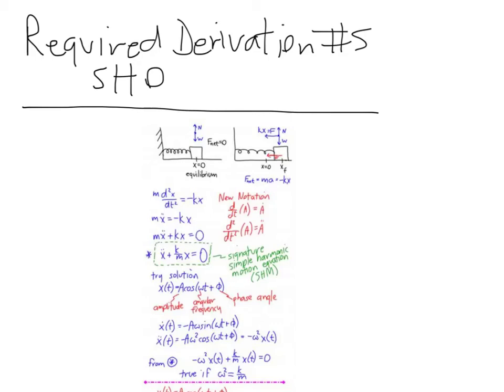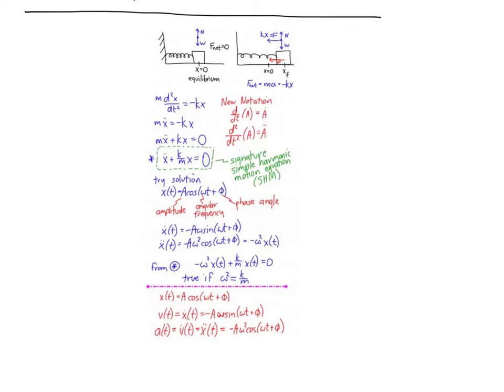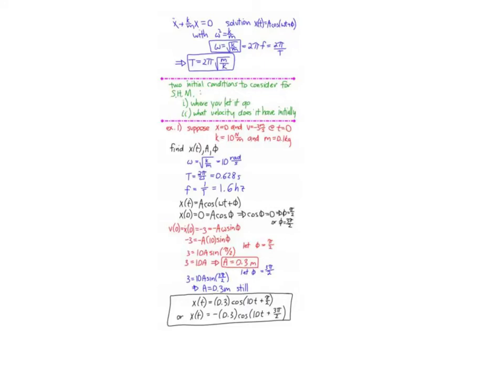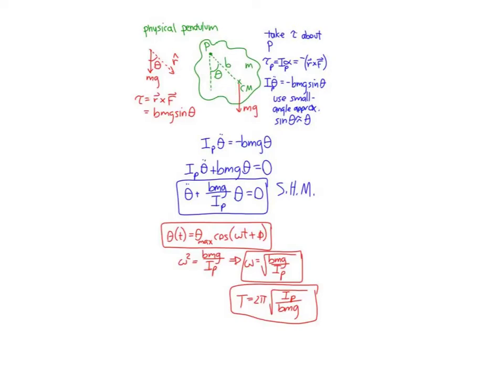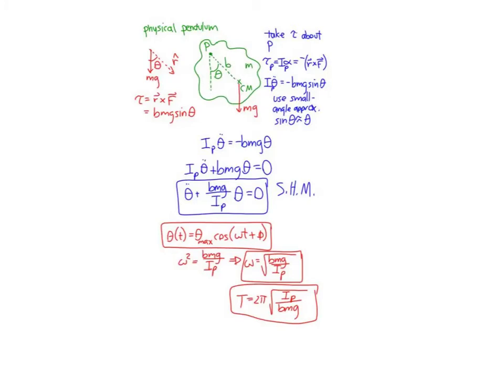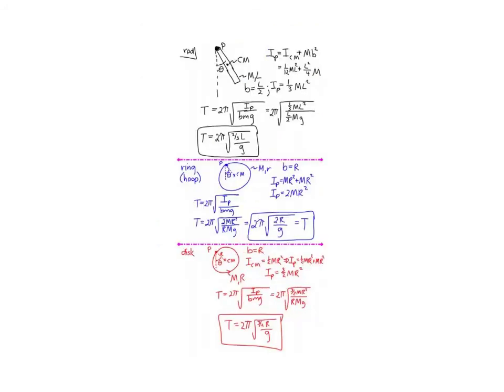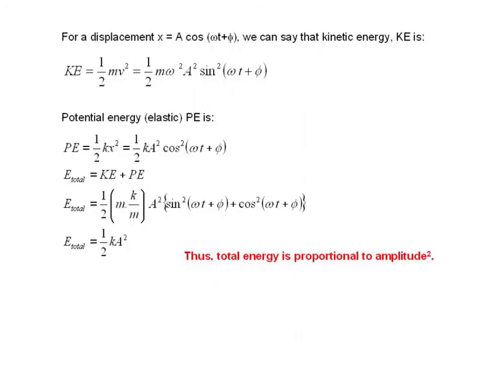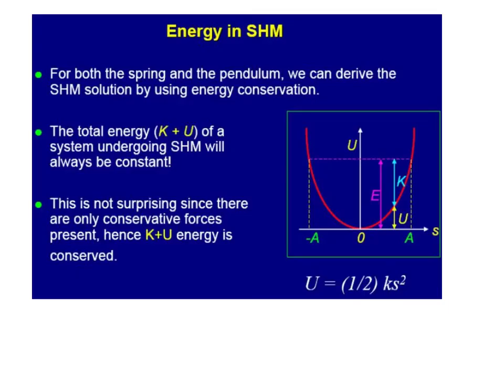Required Derivation #5 - SHM